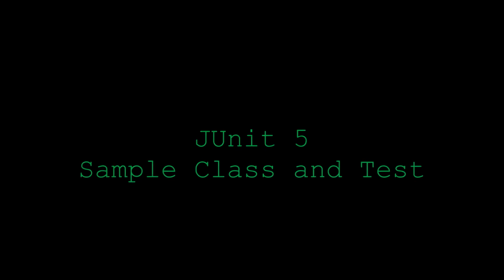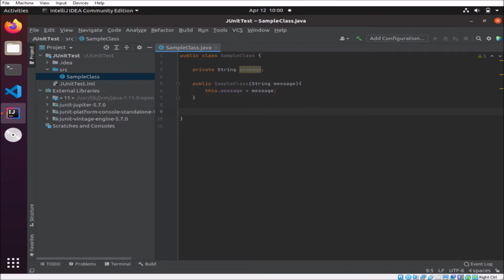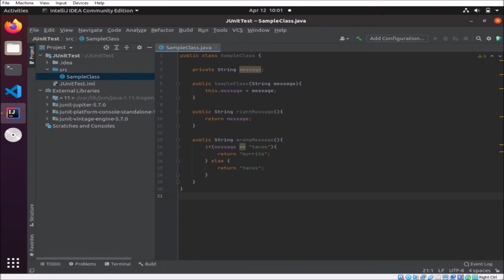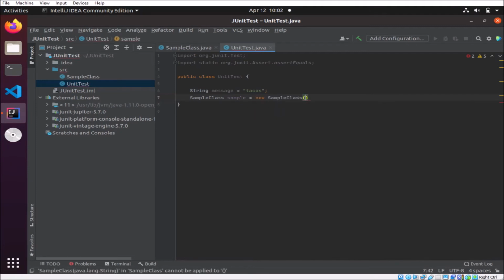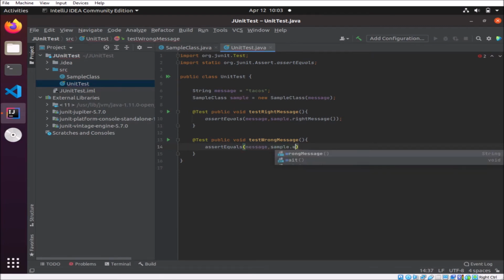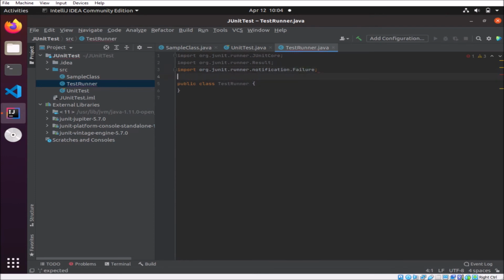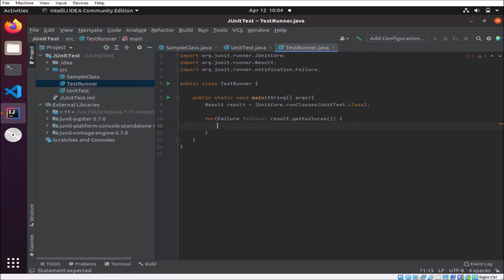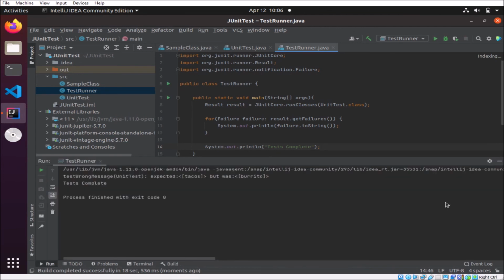JUnit 5 Sample Class and Test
Today, we'll be writing a sample java class to return a string and executing a JUnit 5 test case that will verify the string is returned as expected. The project dependencies include JUnit Vintage, Platform, and Jupiter.